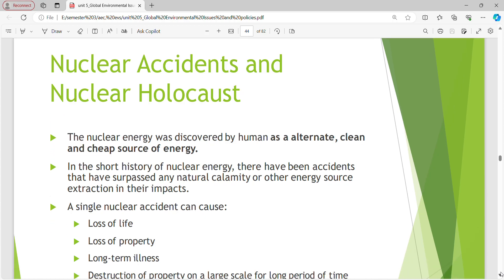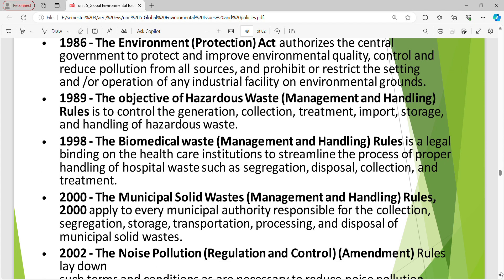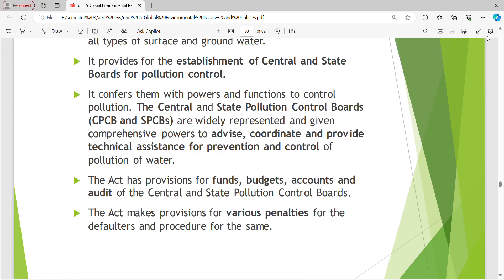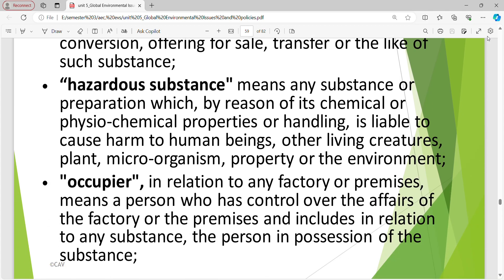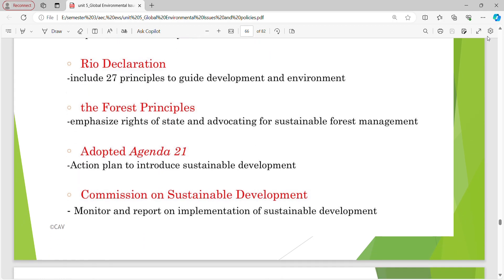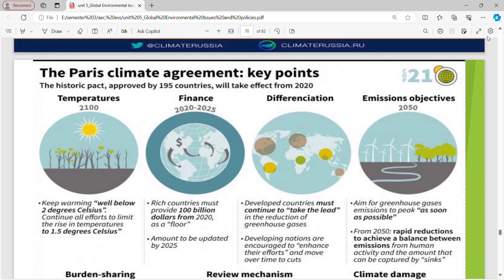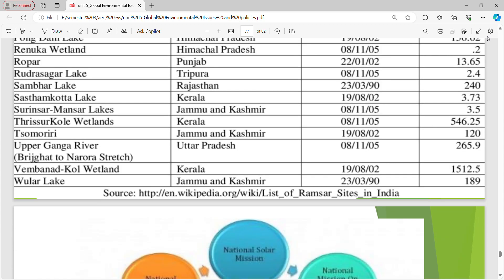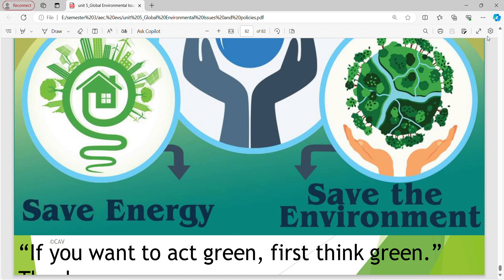Unit 5 ( 2/2 ) | Global environmental issues and policies | EVS - 2 | AEC | Delhi University